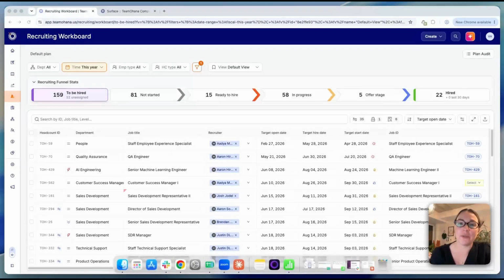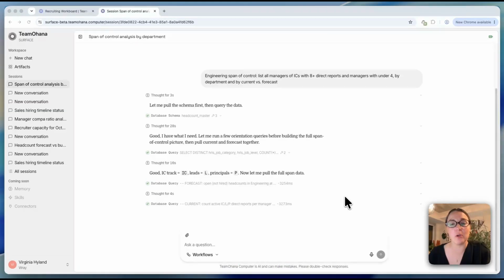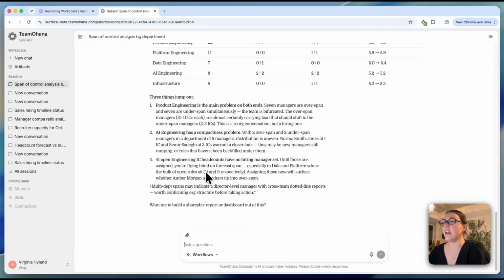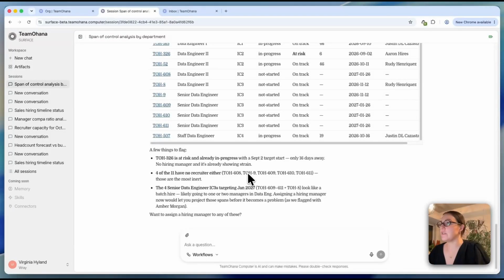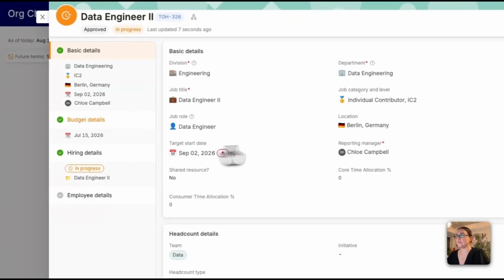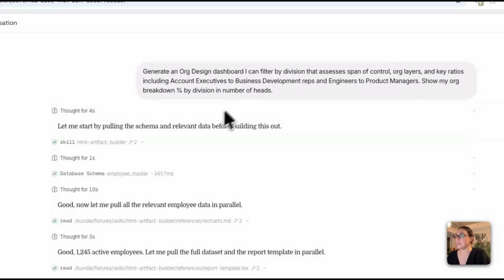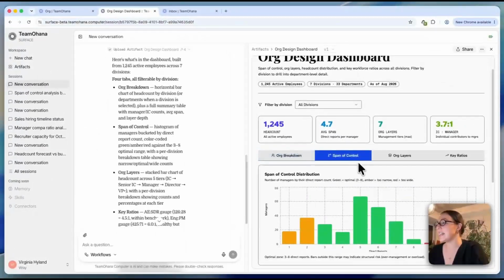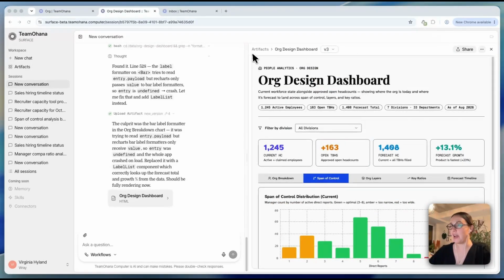How HRBPs Run Org Design on a Live Headcount Plan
Org design shouldn’t rely on reports that are outdated the moment they’re exported.

In this session, Virginia Hyland, Solutions Engineering at TeamOhana, shows how HRBPs can use TeamOhana Computer to analyze and improve organizational design against a live headcount plan. See how to evaluate span of control, identify managers who are over- or underspanned, assign open headcount, and build interactive org design dashboards that automatically incorporate current and forecasted hiring.

What viewers will learn how they can:
• Analyze current and forecasted span of control using live headcount data
• Identify org design gaps, including unassigned headcount and overloaded managers
• Take actions directly from TeamOhana Computer with built-in review and confirmation
• Build and refine live org design dashboards for ongoing workforce planning

👉 Ready to modernize your headcount planning?